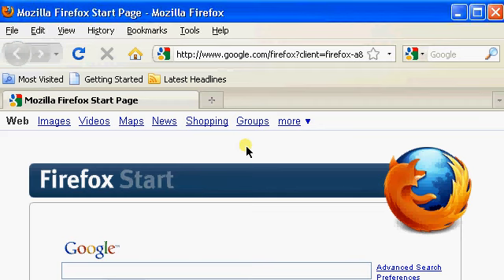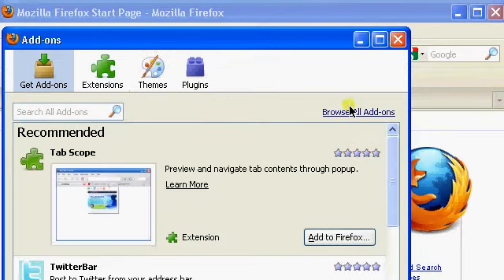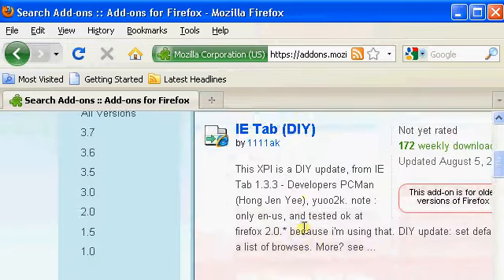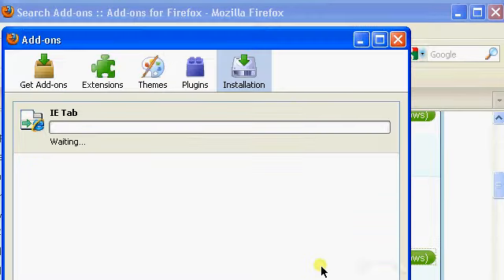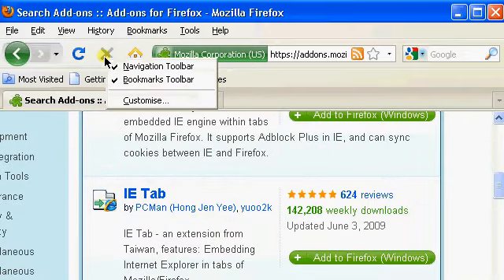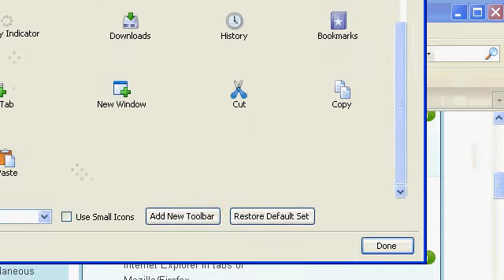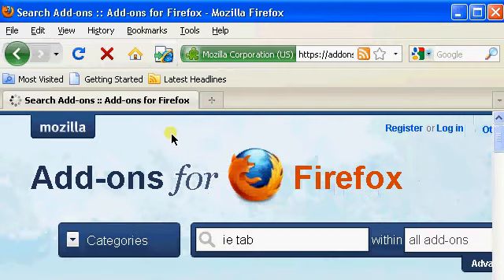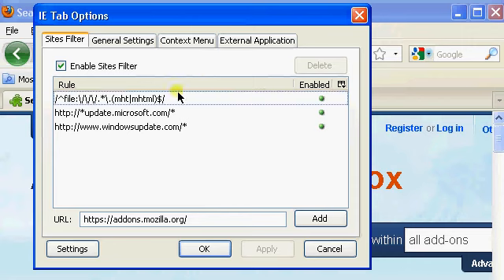Mozilla Firefox 3.5 HowTo viewing IE pages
An updated tutorial showing how to add the IE-Tab button to integrate Internet Explorer within Firefox version 3.5.